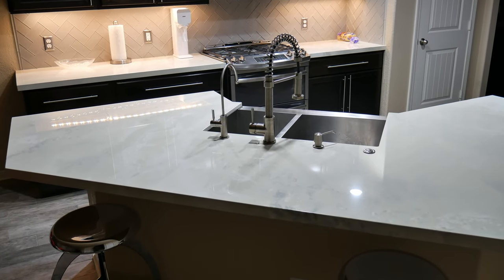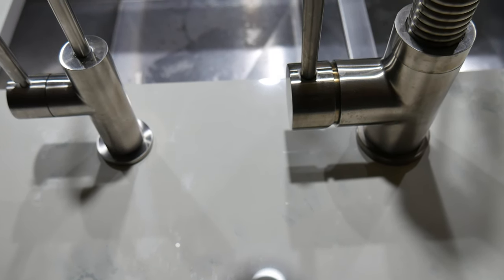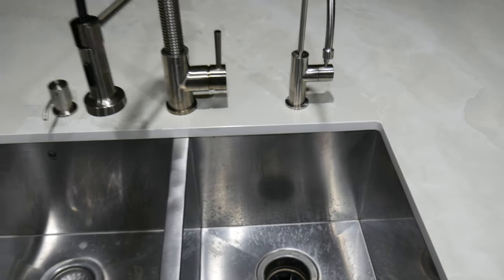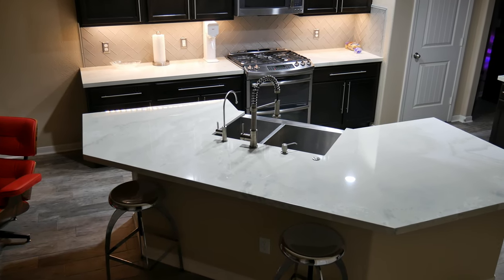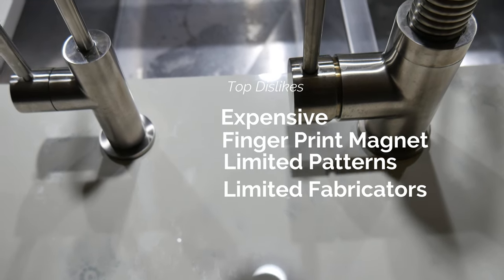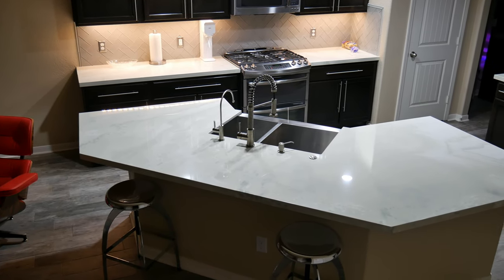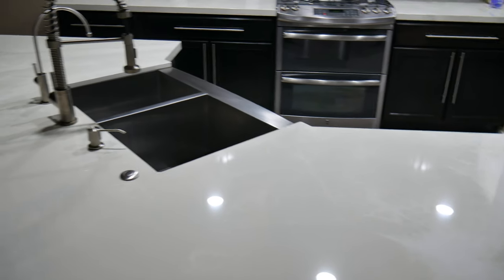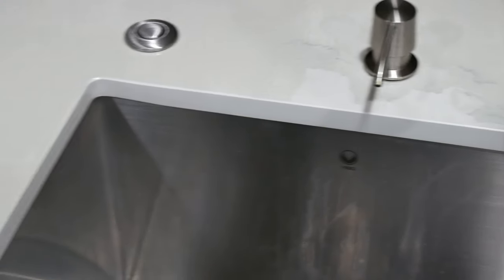Dekton Xgloss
My impression of Dekton Xgloss countertops.